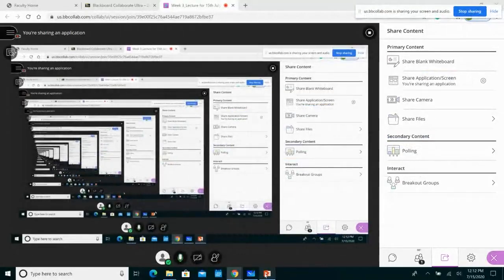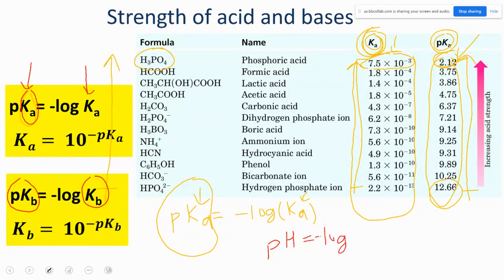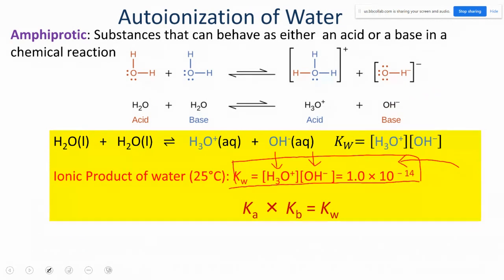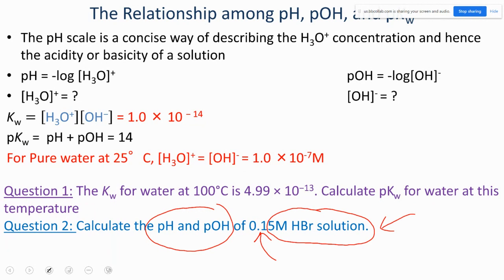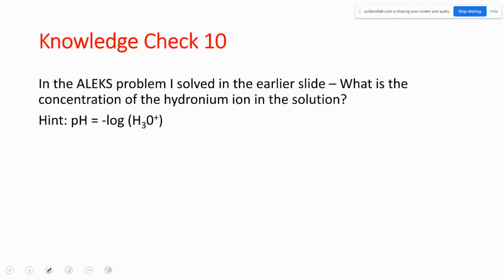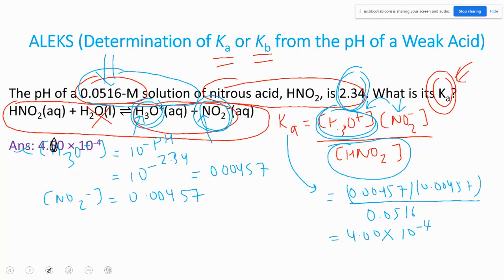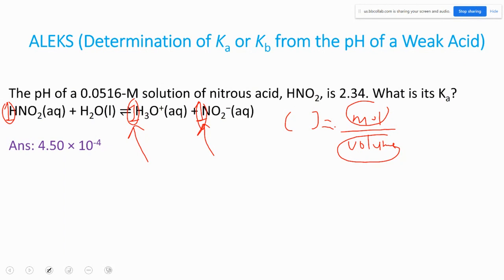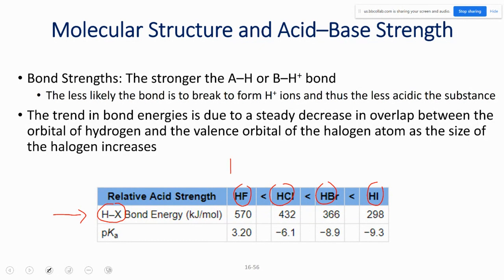Week 3 Lecture for Wednesday and Thursday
acids, bases, pH, pOH, Ksp